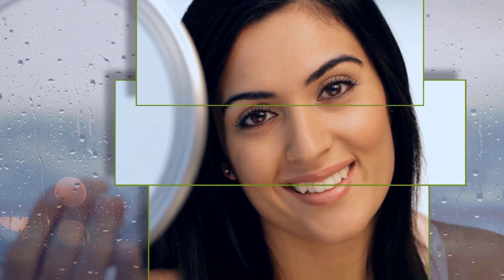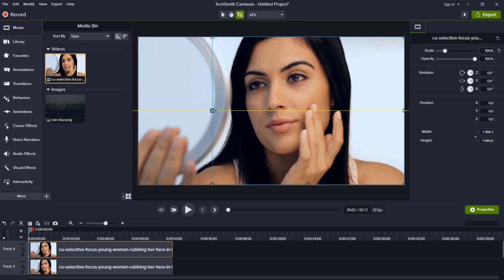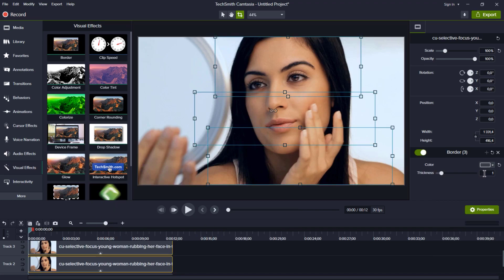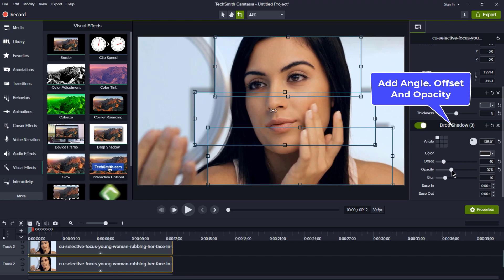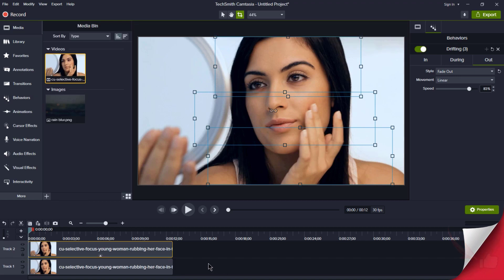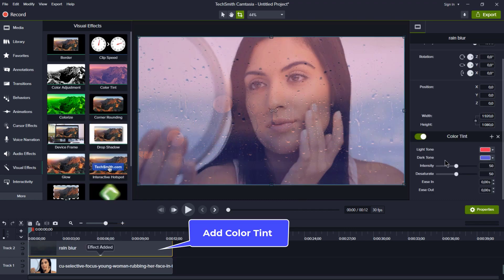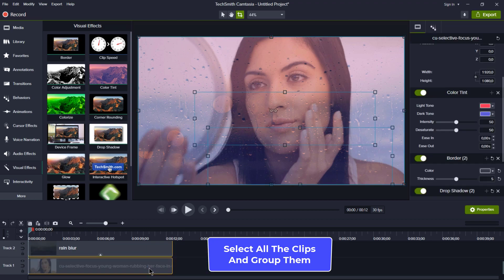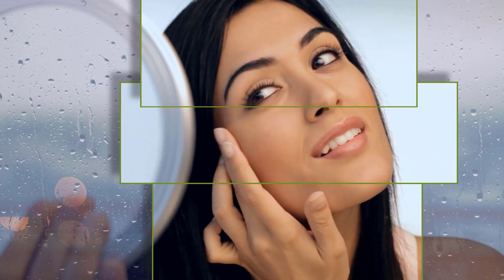Elevate Your Videos with AMAZING Effects in Camtasia Animation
In this Camtasia Animation Secrets tutorial, we'll show you how to take your video creations to the next level by harnessing the power of multiple effects. Learn the tricks and techniques that will help you craft dynamic and captivating animations in Camtasia. Elevate your video content and engage your audience like never before